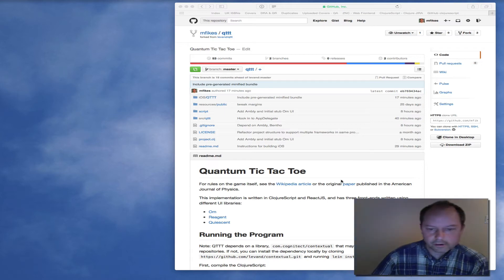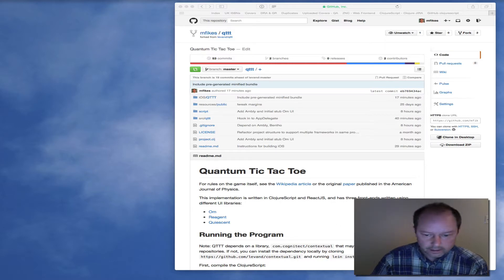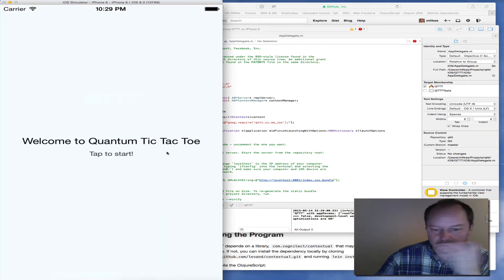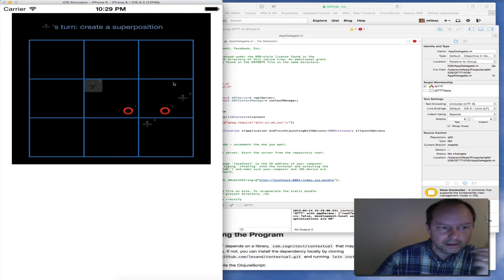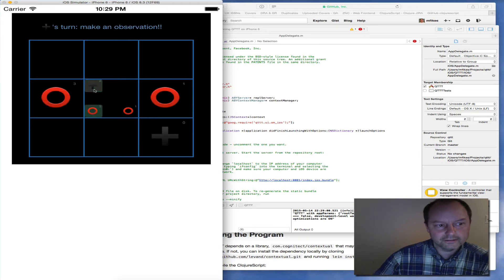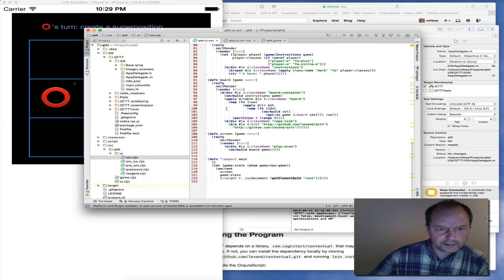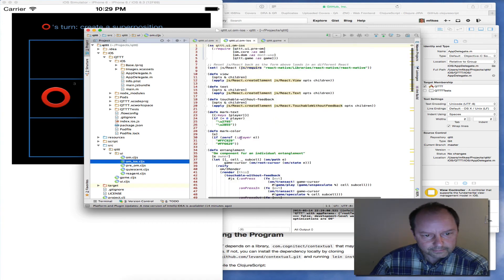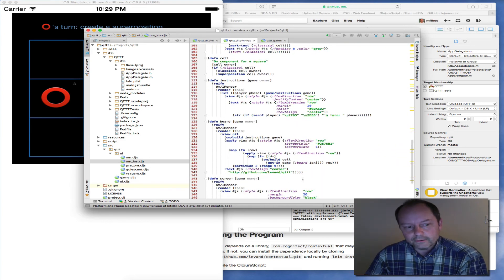Quantum Tic Tac Toe React Native Port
A demo of a port of Luke VanderHart’s Quantum Tic Tac Toe (QTTT) ClojureScript React game to Om / React Native. GitHub